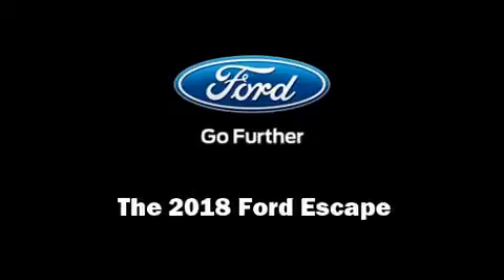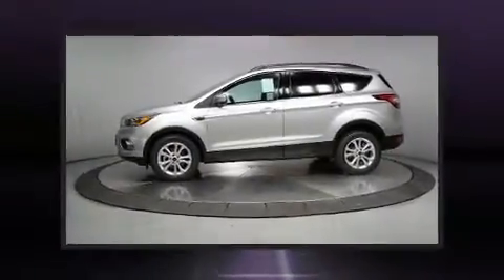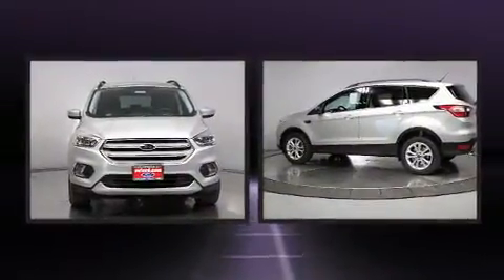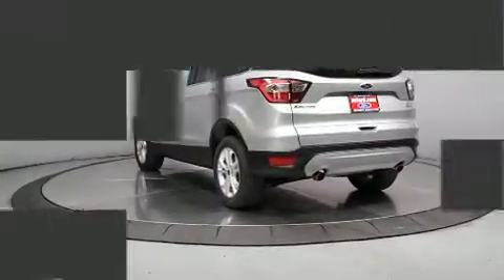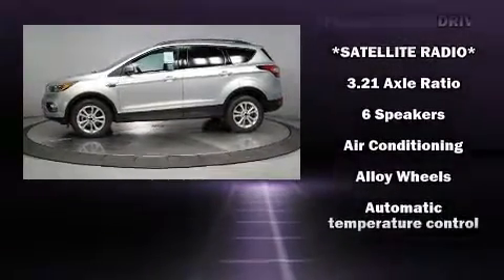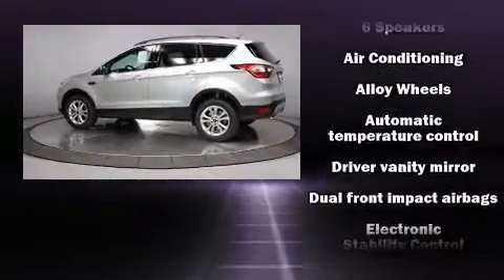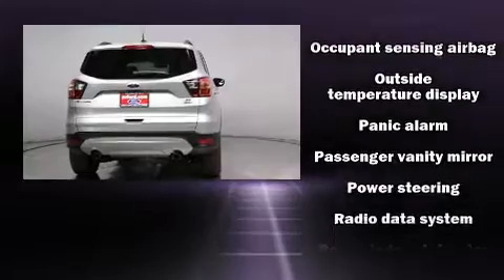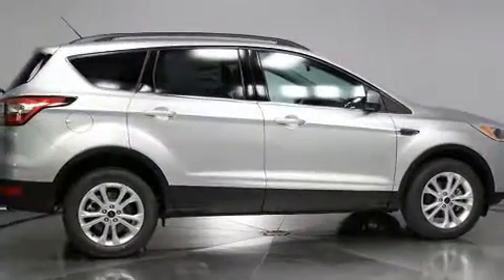2018 Ford Escape SE in Lancaster, CA 93534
Sensibility and practicality define the 2018 Ford Escape. It features an automatic transmission, front-wheel drive, and an efficient 4 cylinder engine. A turbocharger further enhances performance, while also preserving fuel economy. A wealth of standard features means that you no longer have to sacrifice. Like heated seats, adjustable headrests in all seating positions, front fog lights, power door mirrors, power windows, remote keyless entry, cruise control, and a split folding rear seat. You and your passengers will enjoy the stereo system, which includes a CD player with MP3 capability, steering wheel mounted audio controls, and 6 well positioned speakers. Ford ensures the safety and security of its passengers with equipment such as: dual front impact airbags with occupant sensing airbag, front side impact airbags, traction control, brake assist, ignition disabling, an emergency communication system, and 4 wheel disc brakes with ABS. Electronic stability control stands out as a technologically savvy innovation, keeping you better connected to the road. We pride ourselves on providing excellent customer service. Stop by our dealership or give us a call for more information.